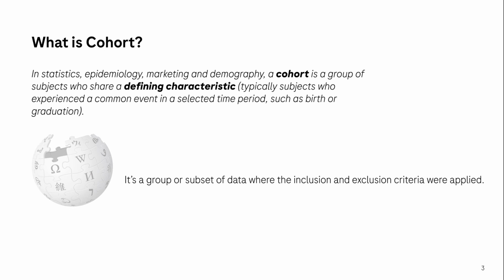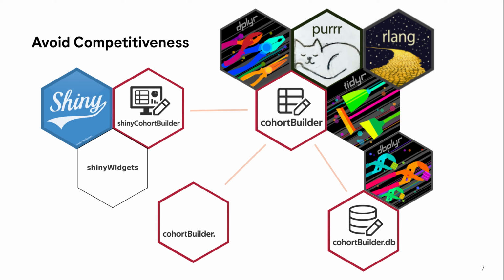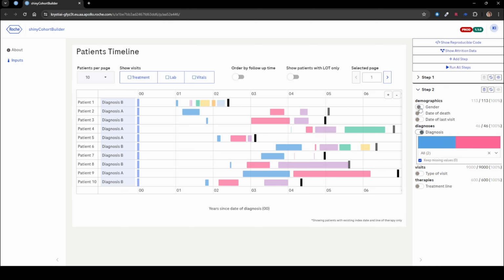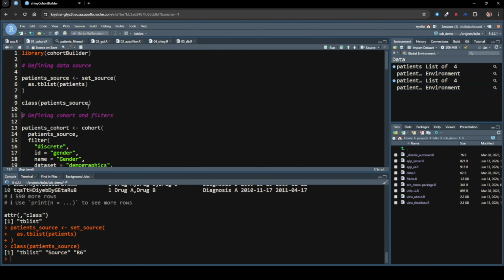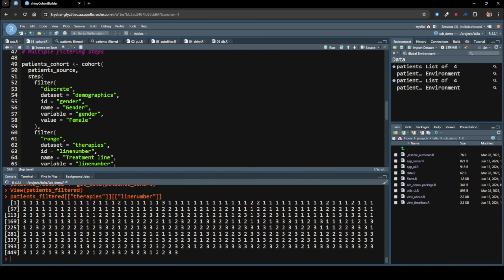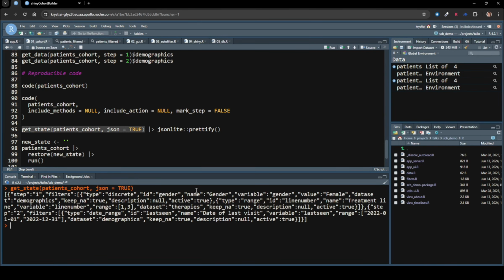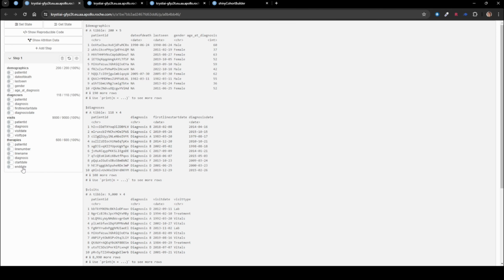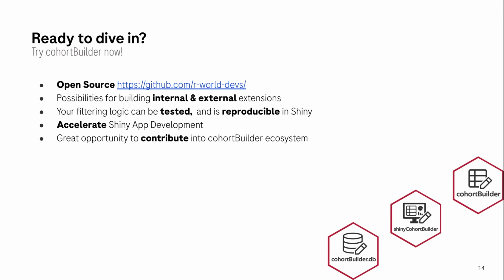Unlock Your Data Insights Faster: The 'CohortBuilder' Way. - Adam Forys & Krystian Igras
Cohort analysis is vital for understanding patterns and trends within datasets, particularly in fields like healthcare, marketing, and user analytics. The 'cohortBuilder' and 'shinyCohortBuilder' packages in R offer a convenient approach to defining and manipulating cohorts. If you're exploring ways to streamline your cohort analysis workflow within Shiny, this talk will introduce you to powerful tools worth exploring. During the presentation, I will demonstrate the core concepts of the 'cohortBuilder' ecosystem, highlighting their strengths in performing cohort analysis and visualization within R Shiny.

Adam Forys, Roche

Adam is a Principal Data Scientist at Roche. He is dedicated to building R packages that empower teams working on SDTM. He is committed to collaboration and enjoys guiding others in overcoming technical obstacles and optimizing their data science workflows.

Krystian Igras, 7N

Krystian is a Scientific Software Engineer at 7N. For many years involved in business consulting and analytical projects as well as conducting workshops in the R language. Currently focused on implementing complex Shiny components operating on Real World Medical Data. He is interested in optimizing R-based workflows and pushing Shiny to the limit. Enthusiast of tea and vinyl records world.